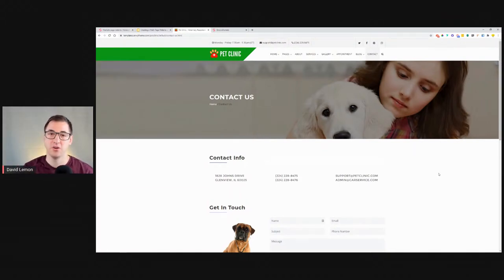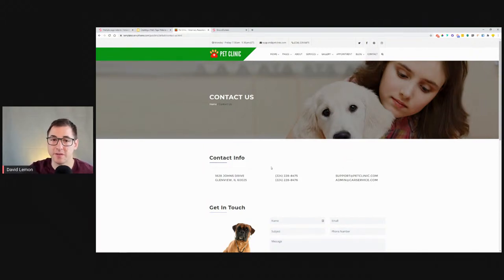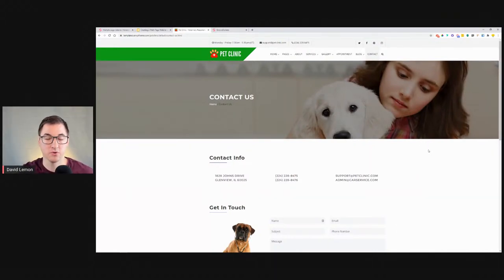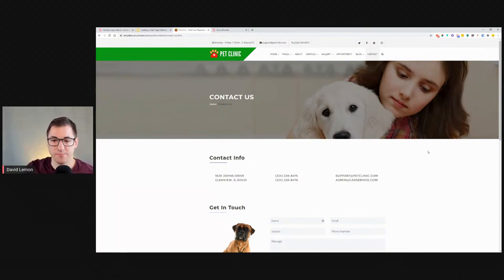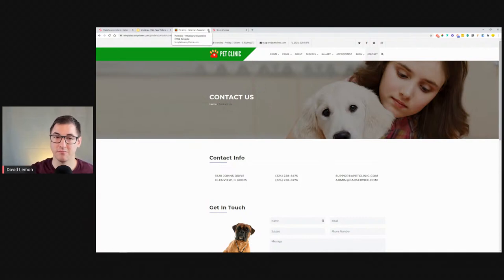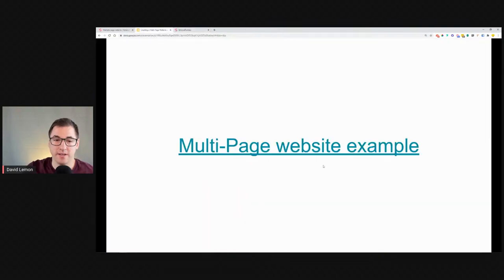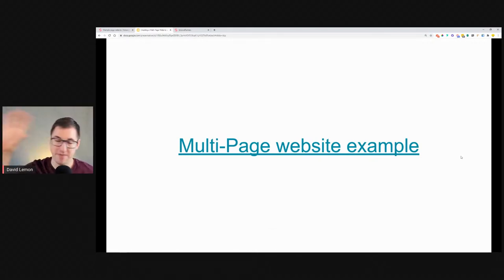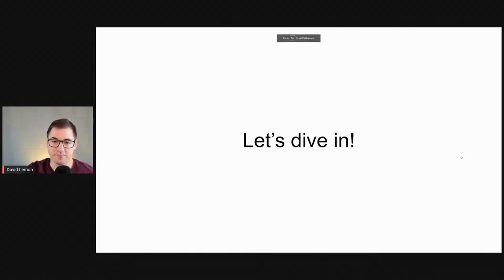Creating a multi-page website using GroovePages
Do you want to create your brand's website using GroovePages, but don't know how to connect the pages together?

In this video We will go over all the details you need to know to create your own website, connect it together and make sure it is search-engine ready.

Timestamps:
0:00 – INTRO
7:31 – Website vs Funnel vs Landing Page
         8:00 – Website
         10:24 – Landing Page
         11:54 – Sales Funnel
13:59 – Websites can be One Page or Multi-Page
15:29 – Sample of a One Page Website
17:21 – Sample of a Multi-Page Website
27:28 - #1: How to Create your Pages (Home, About Us, Contact, Pricing)
40:13 - #2: How to Name All our Pages
45:37 - #3: How to Link then Together in the Navigation Menu and Footer
49:36 - #4: How to Include the Same Header and Footer on All Pages
56:13 - #5: How to Hide Pages and How to Add Links to the Menu
1:04:10 - #6: How to Create a Dropdown Menu in the Navigation Bar
1:08:18 - #7: How to Manage the Info Search Engines will show in the Results
1:21:36 - #8: How to Publish your Site and How to See your Hidden Pages
1:27:46 – Q&A Time
1:27:59 – What tips would you give to those whose businesses currently ranked on page one of Google who are apprehensive about making the switch to Groove for fear of losing their rank?
1:30:43 – Why would I want to hide a page?
1:32:36 – How can I manage customers’ accounts for websites built with GroovePages or GrooveMember?
1:34:42 – How to set-up my site with my own custom domain using my own hosting and SSL certificate without using CloudFlare?
1:36:15 – Is it a good idea to always tick or select the ‘carryover URL parameters’ in order to get link juice to other pages on our site?
1:37:42 – If I have a .css file in the hidden folder and give it a name, can I go into the Home page showing the html code and just add the file name in the link tag?
1:39:08 – How to fix issues in ordering the elements in the dropdown menu?
1:41:46 – How do I resize the height of a container?
1:44:16 – How are you able to set up groovefunnel.com to Groove but still create a on WordPress?
1:45:05 – Is there a way to keep the default social media icons in the navigation from changing to question mark icons when I configure my social media links?
1:46:05 – Can I set my navigation with a color and make it sticky but as I scroll down, the background turns transparent?
1:48:53 – What happens if I have the same header and footer saved as favorites with different domains?
1:49:58 – What is the importance of not having spaces and special characters in url name?
1:52:32 – What is the difference between designed blocks and wireframes?
1:55:58 – How to create global elements in GroovePages?
1:53:30 – When developing pages, how to make it look good on all devices?
1:53:56 – If I built a WordPress site, can I move it over on to Groove?
1:57:00 – How do I sign-up to be on Show and Tell?
1:57:24 – How to fix issues with background color transparency?
1:58:57 – Is it possible to take a pre-made template and add extra pages or navigations on it?
1:59:47 – What does the container do?
2:03:19 – How to fix issues with the AWeber integration?
2:04:35 – What is the difference between a form-container and background?
2:07:27 – When will we be allowed to store our uploaded files in Groove?
2:11:14 – In what circumstances do I use the transparent function on top?
2:12:14 – Do I use the same CloudFlare for other domains?
2:12:31 – How do I put a block besides another button or block?
2:13:58 – What is the best way to set up giving away membership for free?
2:14:40 – OUTRO